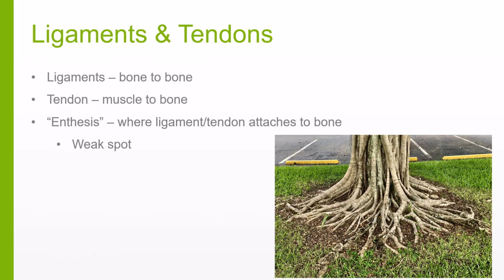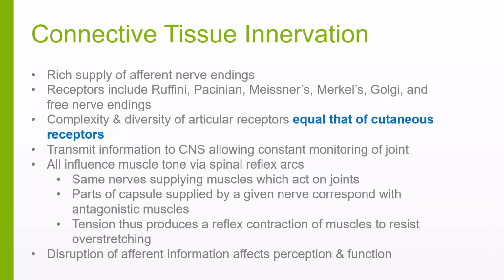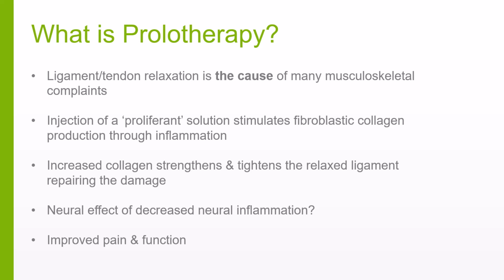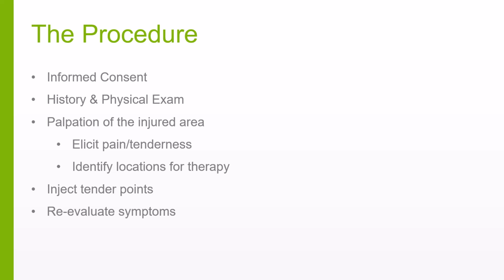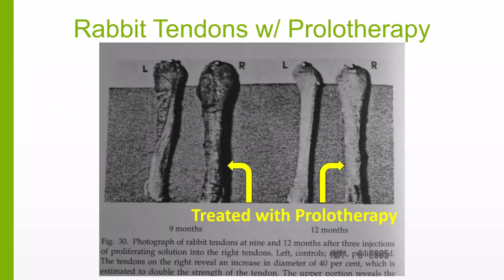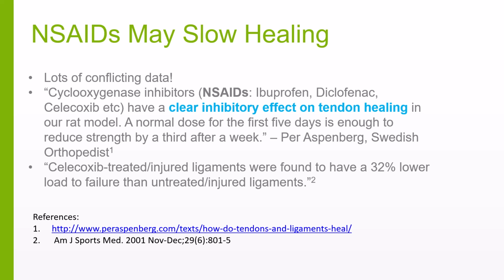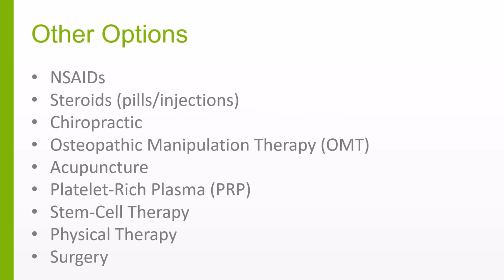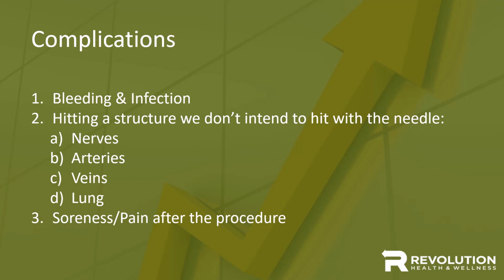Prolotherapy Procedure Consent Video | Revolution Health & Wellness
Welcome to Revolution Health & Wellness. This video serves as an educational overview of our Prolotherapy procedure, outlining everything you need to know before receiving treatment.

In this video, we explain:
* What Prolotherapy is and how it works
* The science behind stimulating natural healing and tissue regeneration
* Potential benefits and expected outcomes
* Possible risks, side effects, and complications
* How many treatment sessions are typically needed
* Our step-by-step procedure approach and patient experience

This video is intended to support your informed consent process.